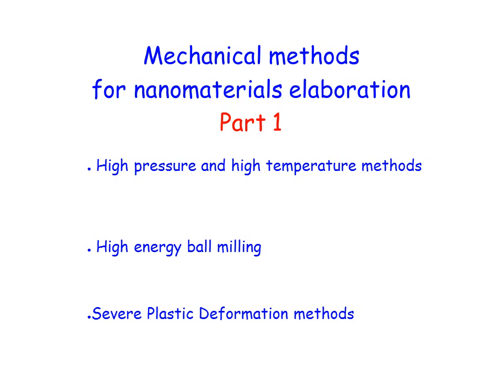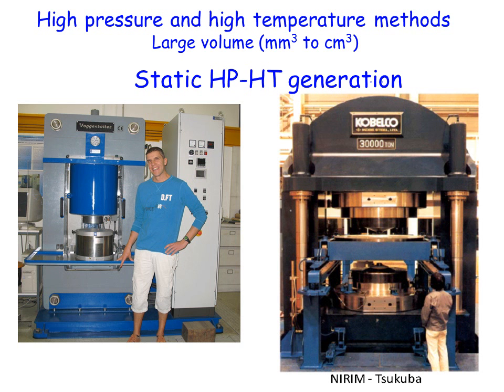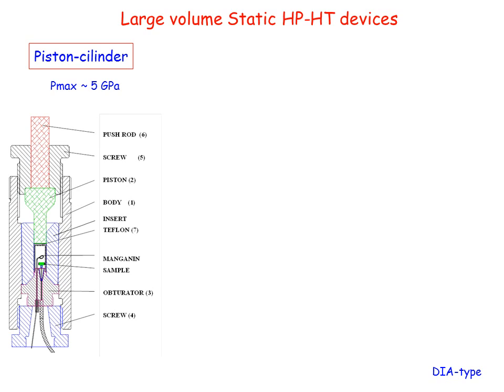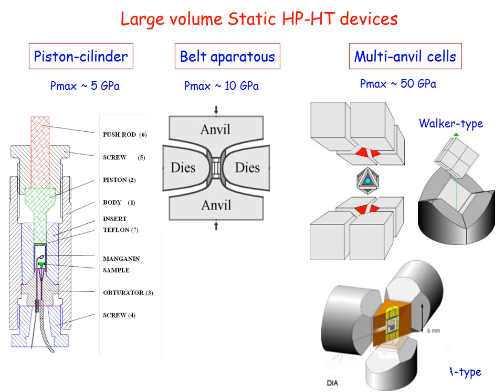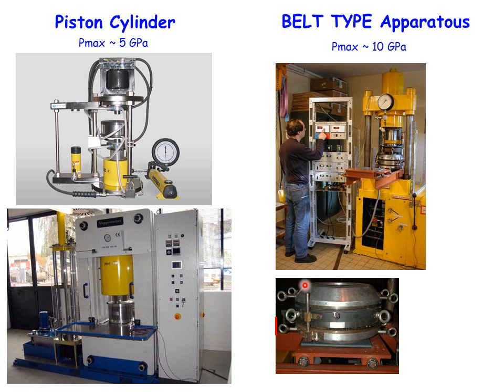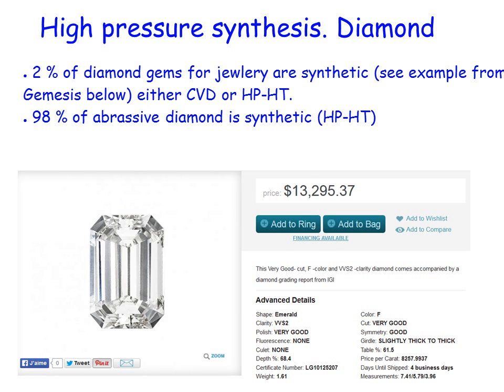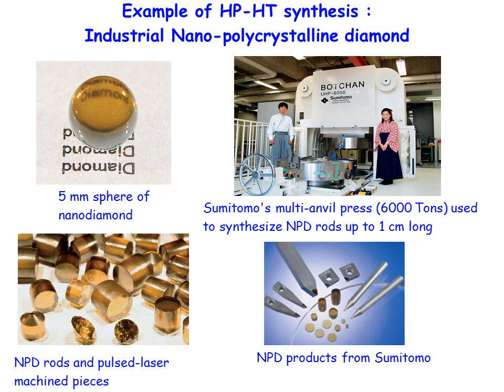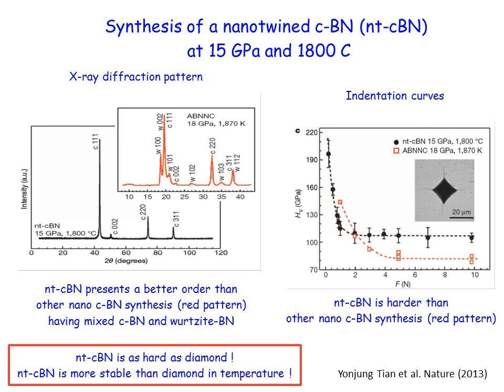Mechanics Nanomaterial Elaboration Part 1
Nanomechanics. Elaboration of Nanomaterials using mechanical methods. Part 1. Large volume High Pressure and High Temperature methods